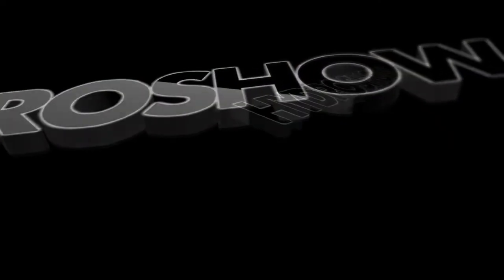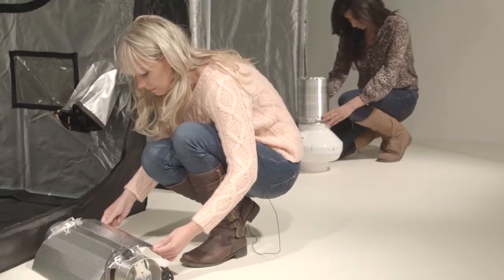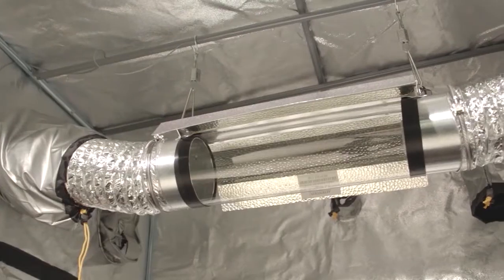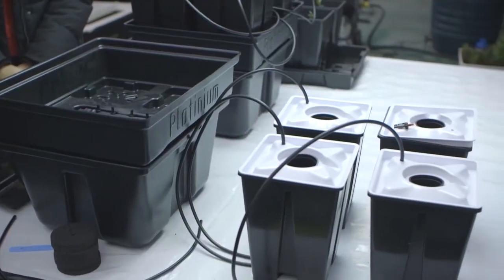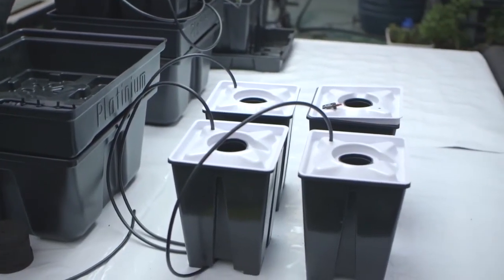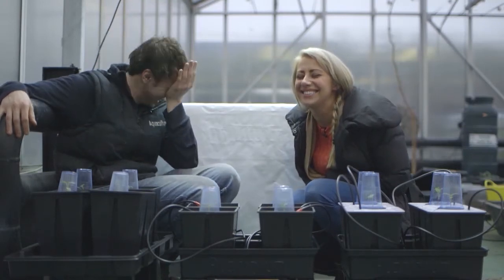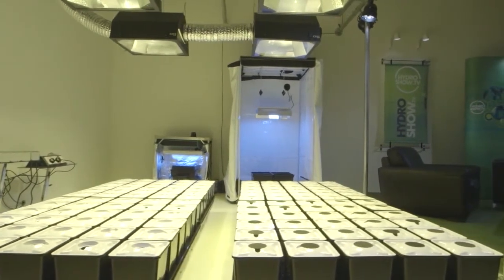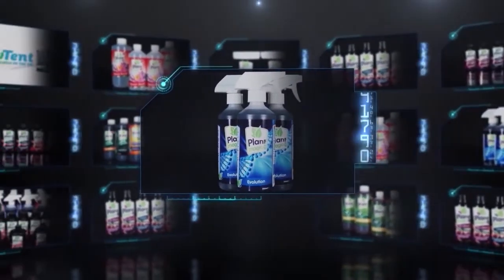HYDROSHOW tv - Episode 1 Preview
Here's what's coming up on Episode 1 of Hydroshow...

Episode 1 will air  on Sky Channel 192, Showcase 402 - (Showcase2)

9:30pm on Monday 6th May
6:30pm on Sunday 12 May